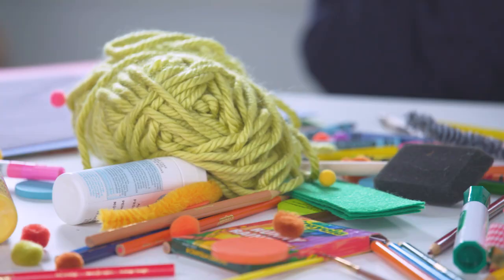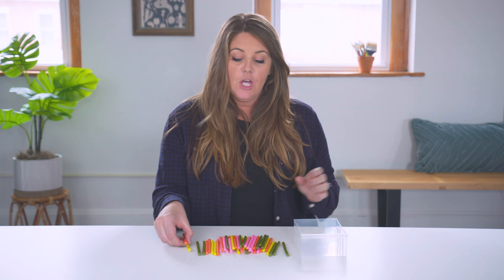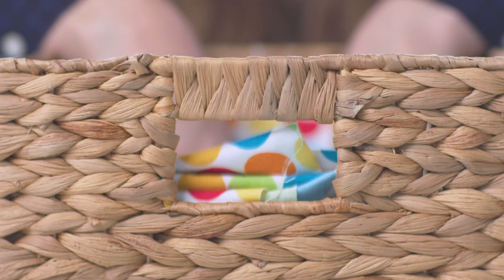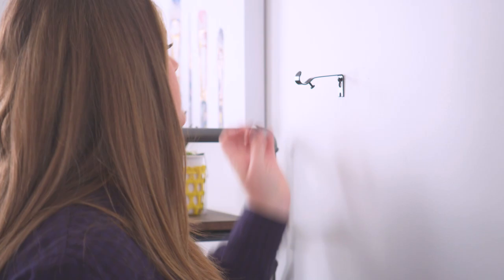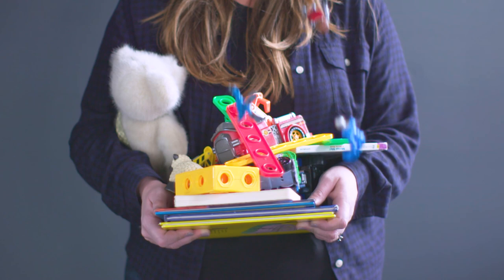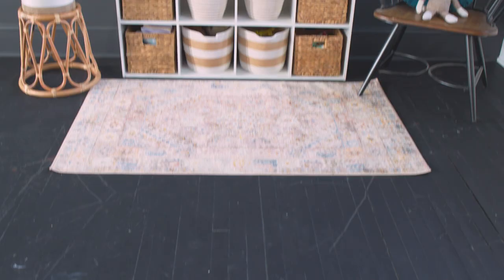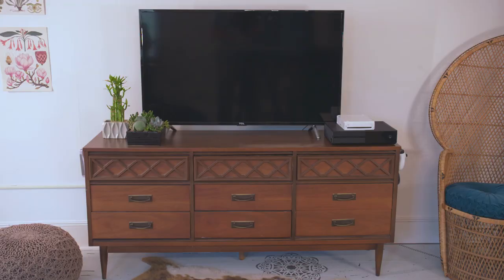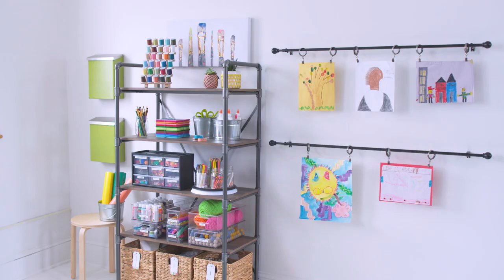How to Organize Kid's Toys, Artwork, Games & More (w/ Monica from The Weekender)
Kids are amazing, but they also tend to leave a mess in their wake. Monica Mangin from the Weekender shares her expert DIY organization tips & tricks for organizing kid's craft supplies (0:34), artwork (3:45), toys (5:06), video games (6:36), backpacks (7:43) and more.